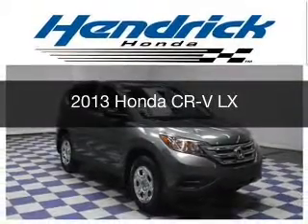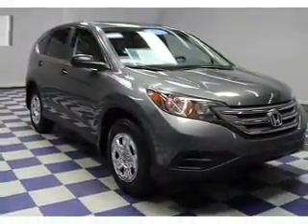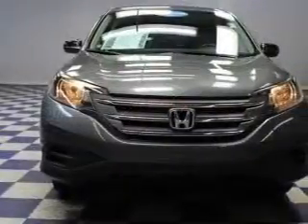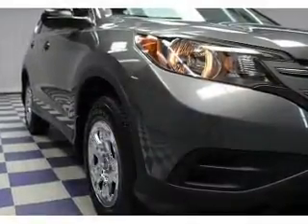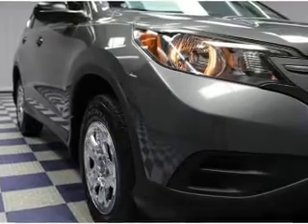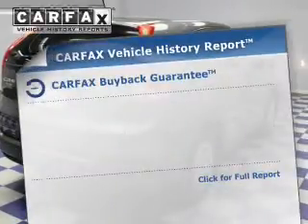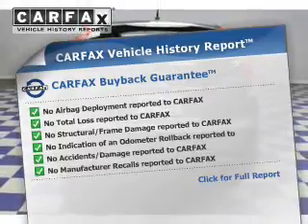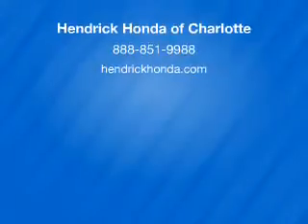2013 Honda CR-V - Charlotte NC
Year: 2013
Make: Honda
Model: CR-V
Trim: LX
Engine: 2.4 liter inline 4 cylinder 16 valve
Transmission: 5-Speed Automatic
Color: Polished Metal Metallic
Mileage: 35422
Address:
8901 South Boulevard